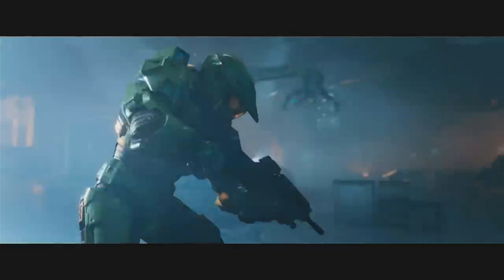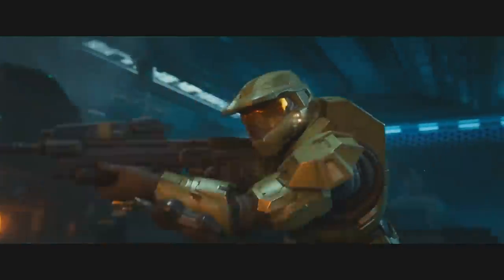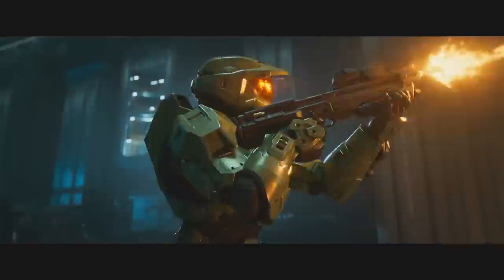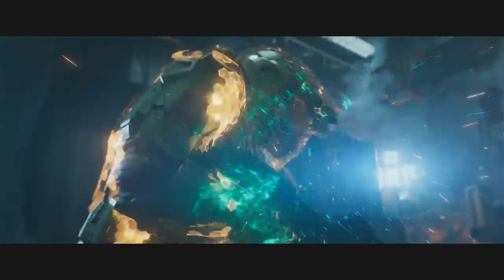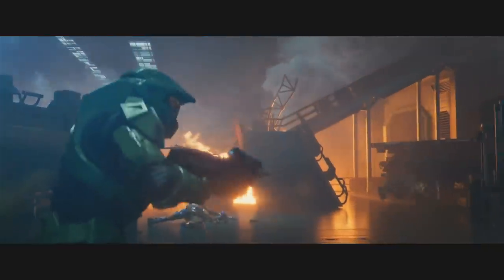Master Chiefs Armor Sucks | Canon Ranking | Lore and Theory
In this episode: We discuss the Lore and Canon surrounding MJOLNIR Armor across the franchise and realise a fatal flaw that makes Chiefs suit a poor exosuit.